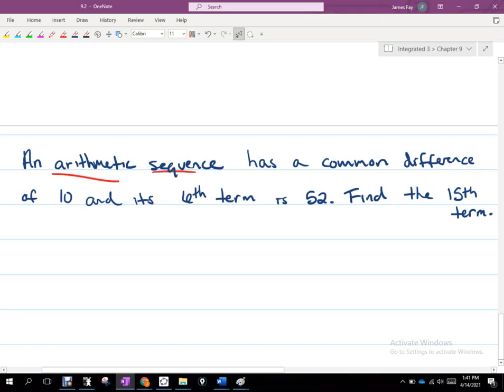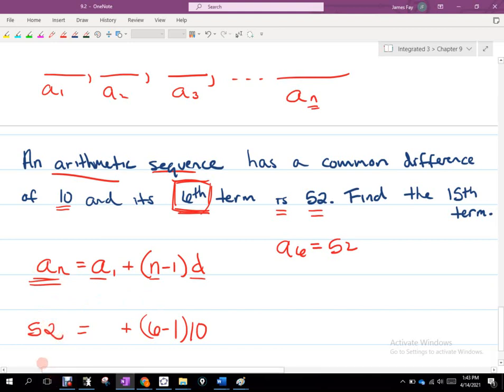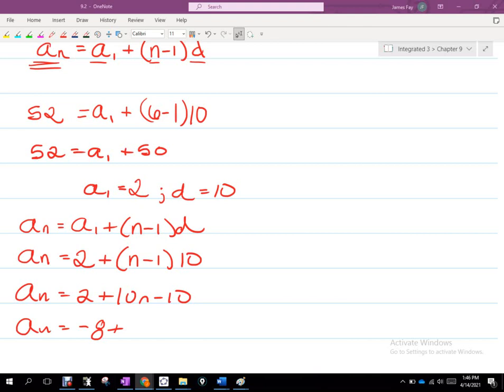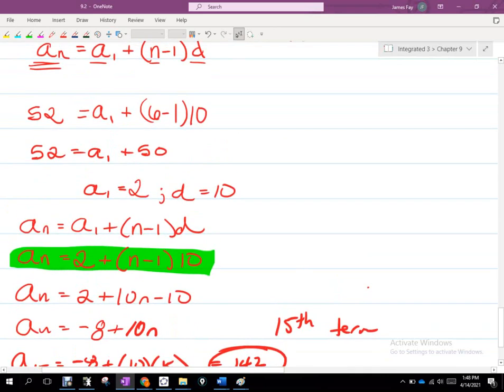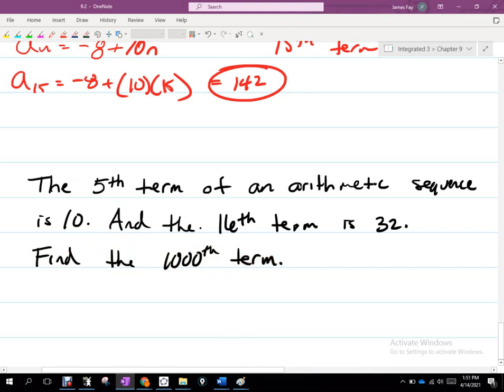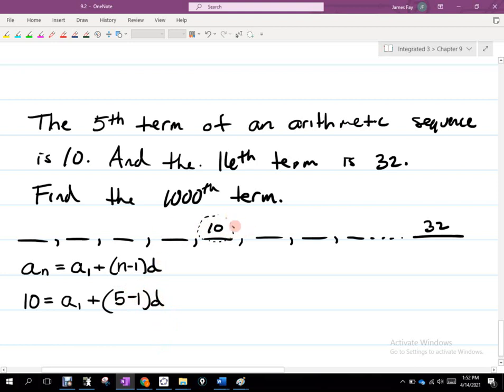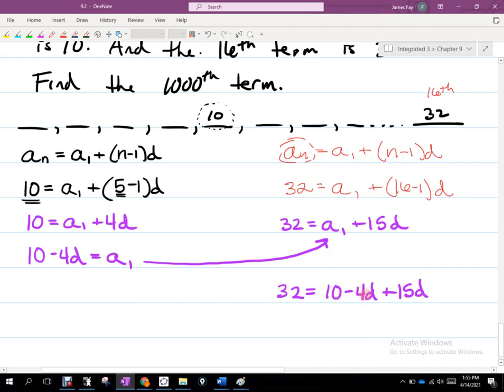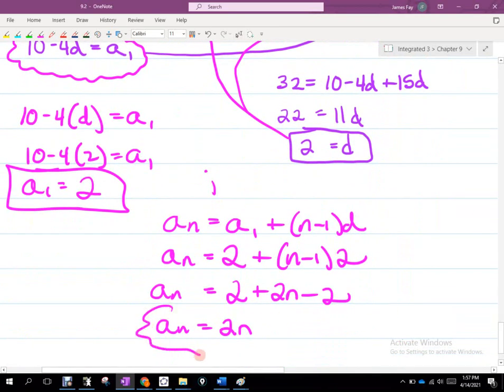04 14 21 Int3 Section 9 2 Day2